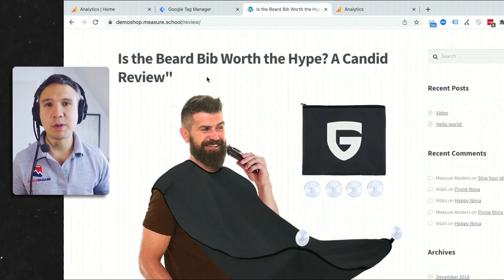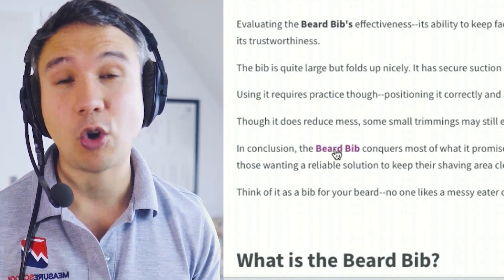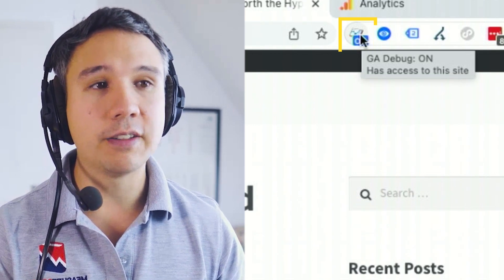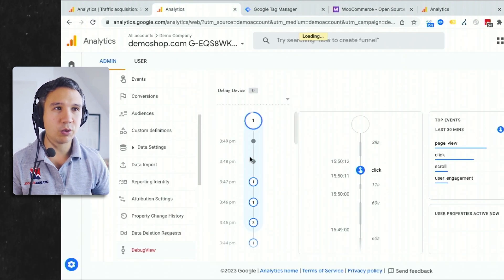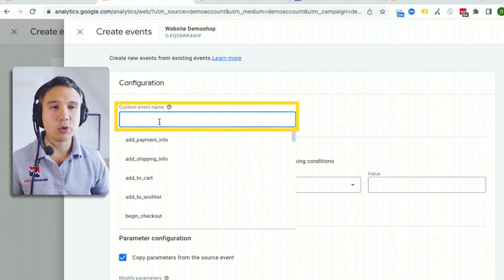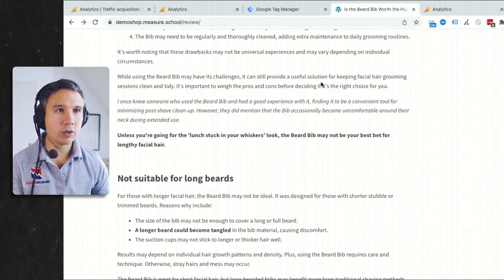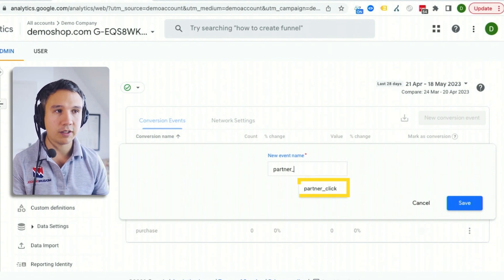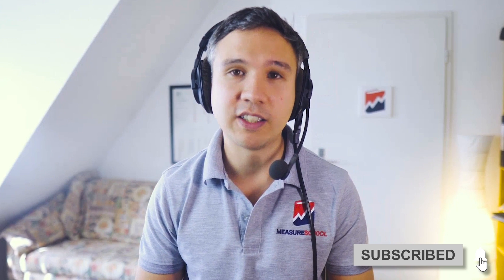How to Track Affiliate Links with GA4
We explore the world of affiliate data in GA4. Discover how to track and analyze affiliate and partner links effectively. Learn step-by-step how to create a partner click event and leverage it to measure partner click conversions. If you want to take your affiliate game to the next level, this video is for you!

Are you a reader more than a video person? Check this out

👍  FOLLOW US 👍

TIMESTAMPS:

00:00 Introduction
00:31 Affiliate data in GA4
01:38 Tracking affiliate & partner links
04:43 Create a partner click event
07:25 Create partner click conversion